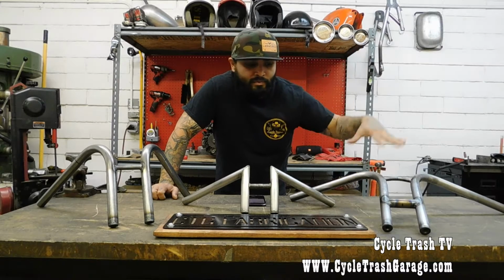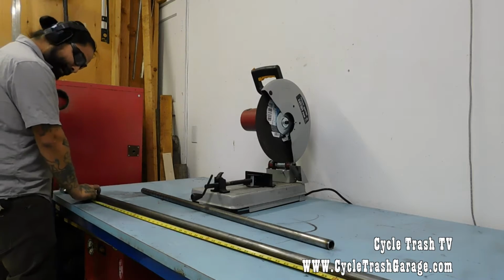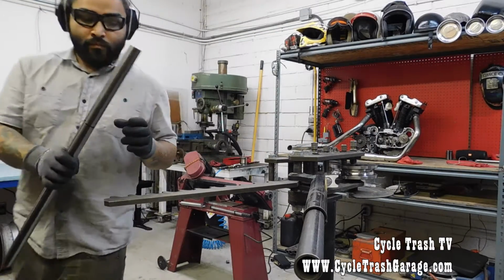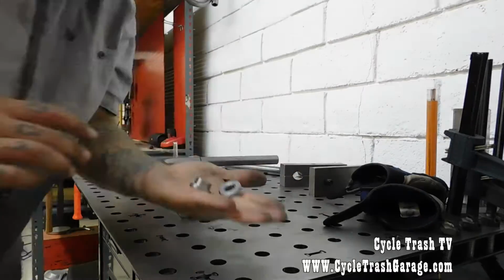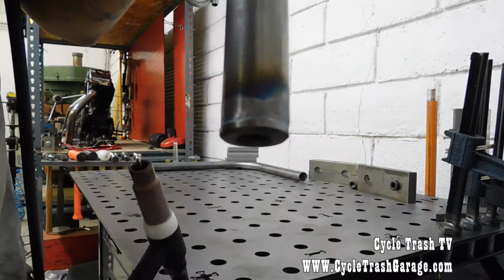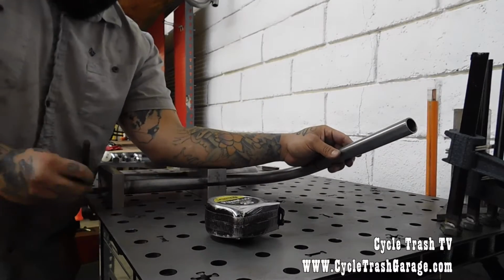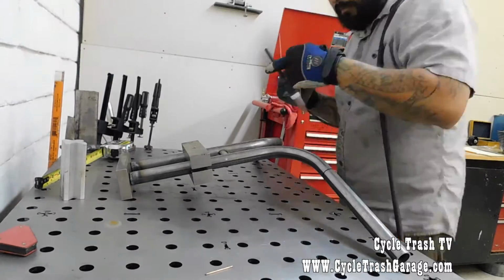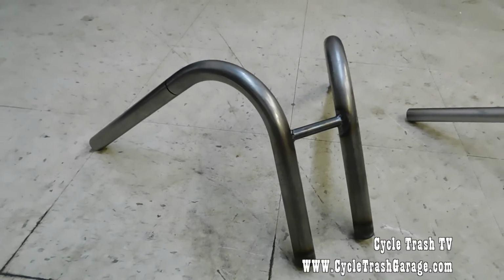How to Build Riserless Motorcycle T-Bars/Handlebars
Handlebars are almost always the first thing someone customizes on their ride... but it usually comes at a high cost! Therefor, I have decided to show you how to fabricate yourself your very own set of bars!

PLEASE READ! I AM IN NO WAY, SHAPE OR FORM RESPONSIBLE FOR WHAT HAPPENS TO YOU OR YOUR MOTORCYCLE IF AND OR WHEN SOMETHING DOES HAPPEN. THIS VIDEO IS INTENDED FOR ENTERTAINMENT AND INFORMATIONAL PURPOSES ONLY! PLEASE BE ADVISED THAT IF YOU DO NOT FOLLOW THE RULE OF SAFETY FIRST YOU CAN BE SERIOUSLY INJURED! FOLLOW THE STEPS IN THIS VIDEO AT YOUR OWN DISCRETION!